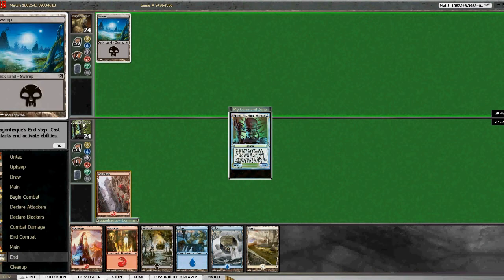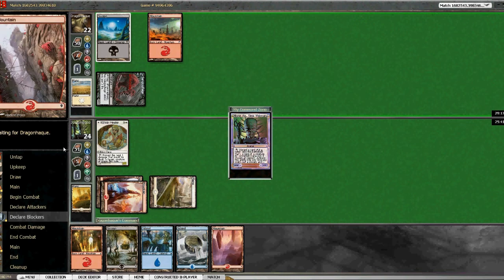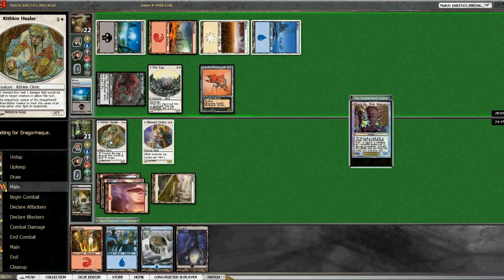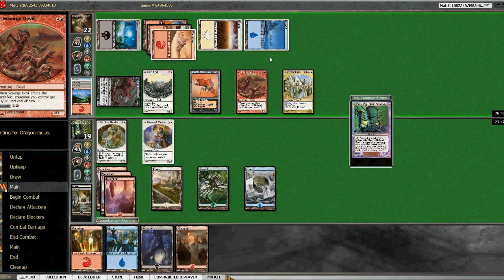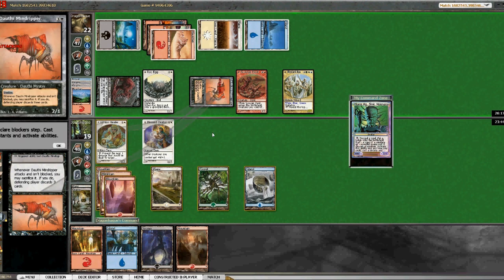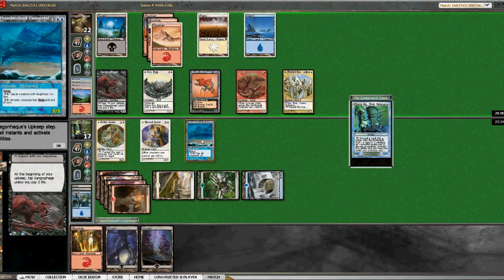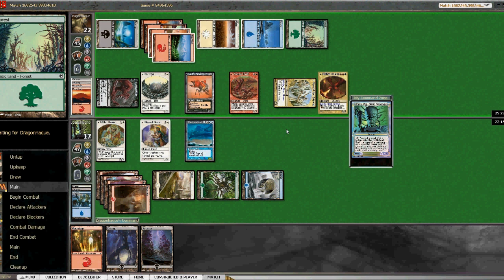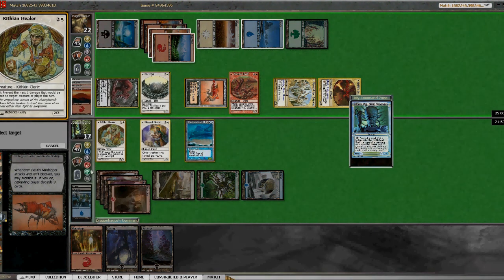Basically the Best - Momir - M01G1Pt1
Matthew and Joe take you through our first match of Momir Basic. Let us know what you think!